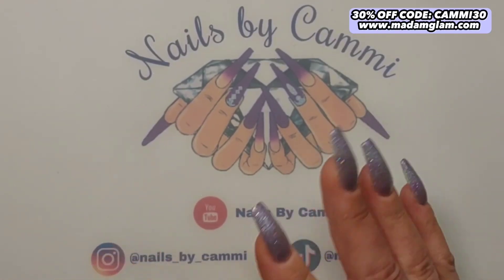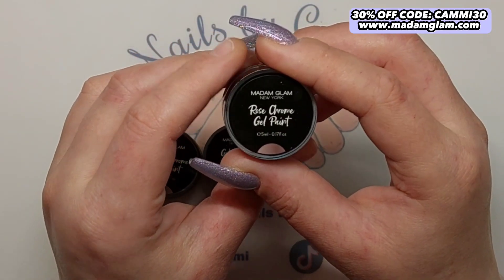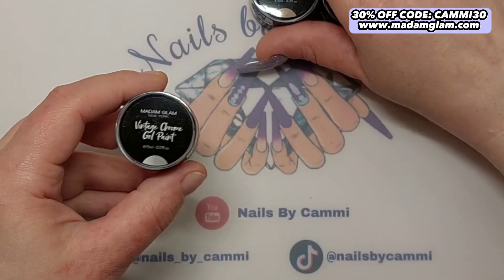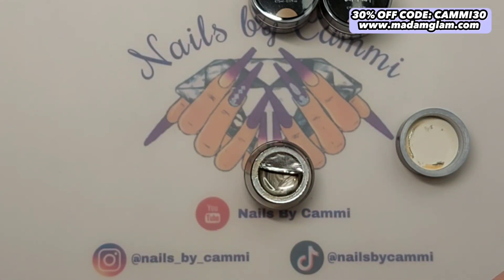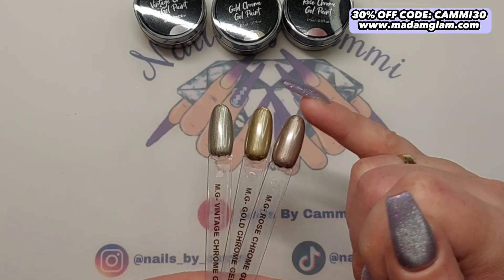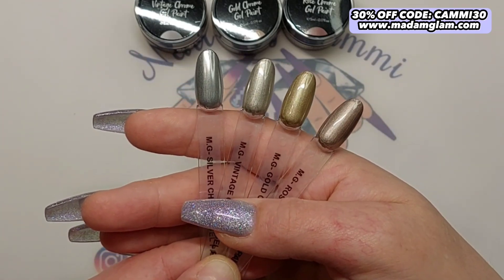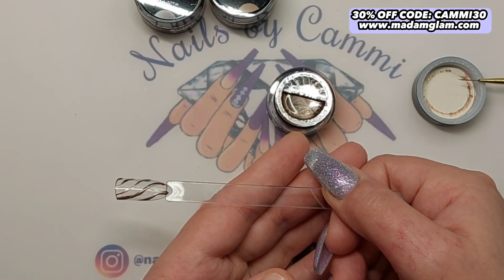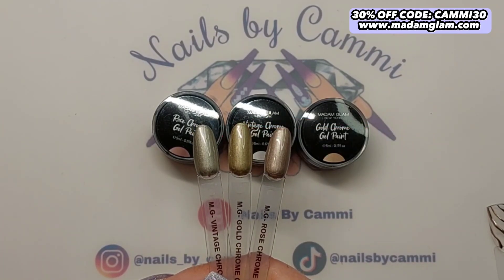NEW CHROME GEL PAINTS FROM MADAM GLAM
CAMMI5 ⬇️
📌Madam Glam
📌 Brand ambassador for Charlie's nail art
      CAMMI10
📌 Brand ambassador for Makartt
      CAMMI15
📌Brand ambassador for The nail junkie
     20% cupon code ⬇️
     CammiBaby
📌 Brand Ambassador for SXC Cosmetics
      10% cupon code ⬇️
      CAMMI10